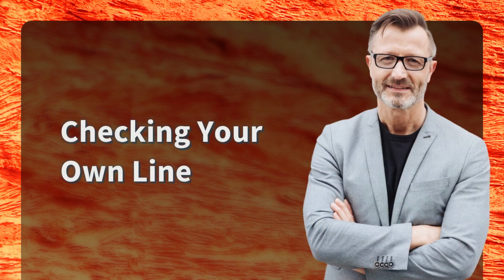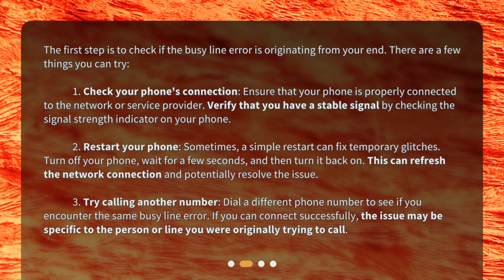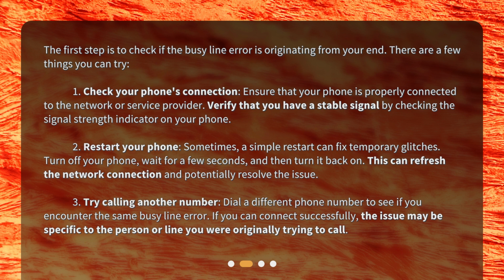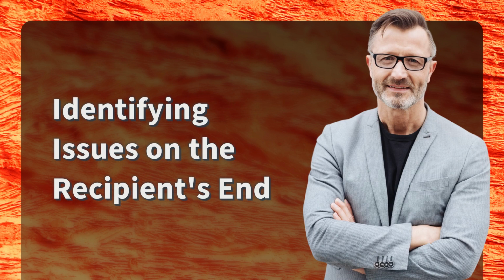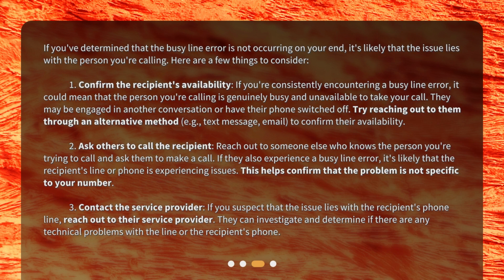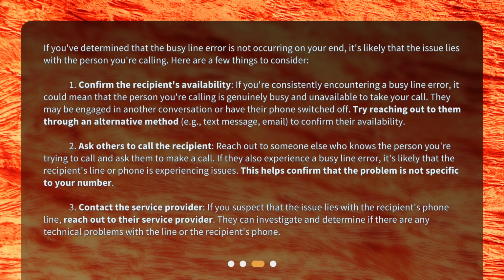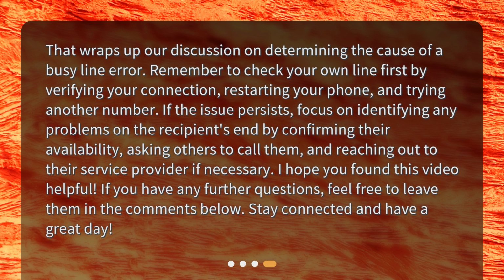Determining the Cause of a Busy Line Error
How can I determine if the line busy error is on my end or the person I'm calling? • Learn how to troubleshoot a busy line error in this informative video! Discover how to determine whether the issue is on your end or the person you're calling, and get tips on how to fix it. Don't let a busy line error ruin your day - watch now!

00:00 • Determining the Cause of a Busy Line Error
00:22 • Checking Your Own Line
01:15 • Identifying Issues on the Recipient's End